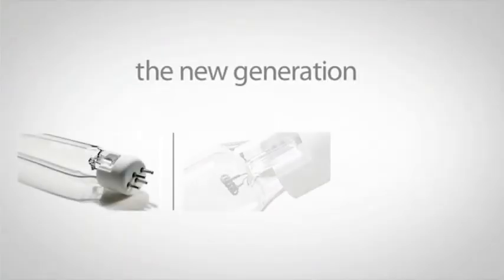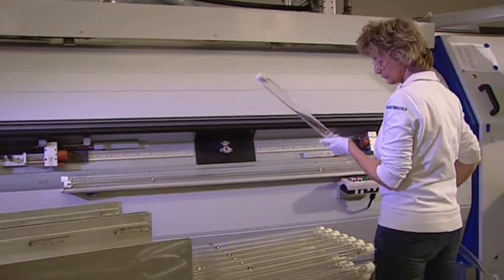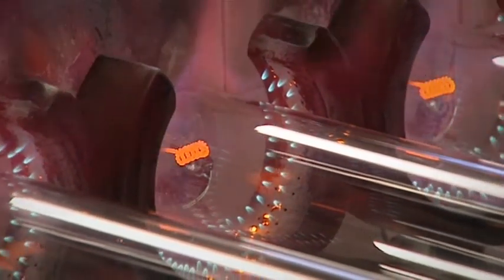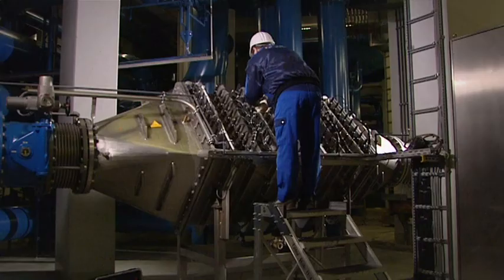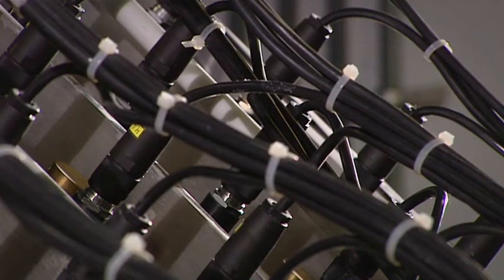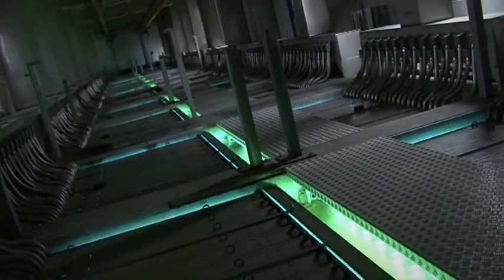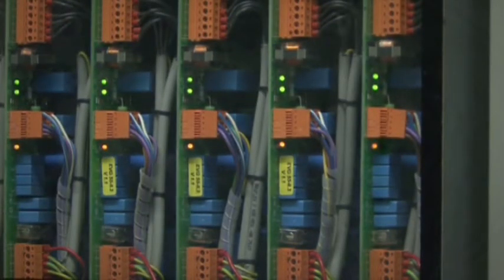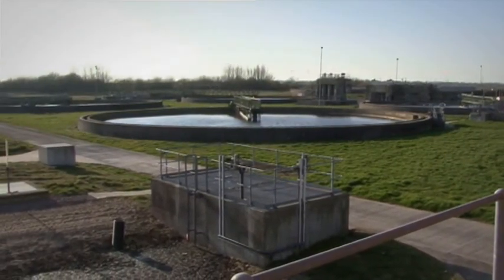WEDECO ECORAY® - English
WEDECO ECORAY is Xylem's latest generation of high-performance low pressure UV lamps and the associated electronic ballast cards: more efficient, longer-lasting, more stable and more sustainable than any previous WEDECO UV technology.

WEDECO ECORAY UV lamps and ballast cards are the new centerpiece of many WEDECO UV disinfection systems and are the perfect replacement parts for many installations throughout the world with excellent operability and a promise of quality.